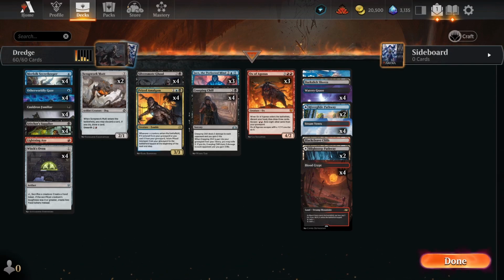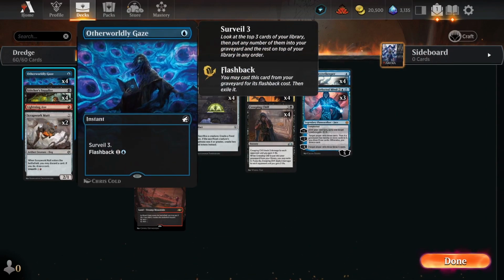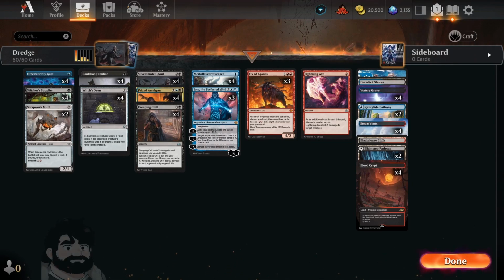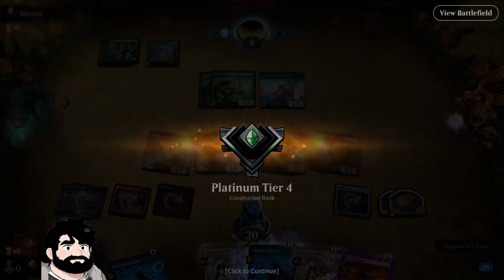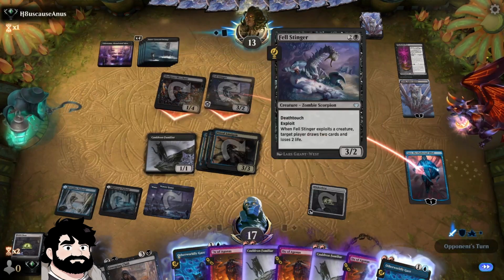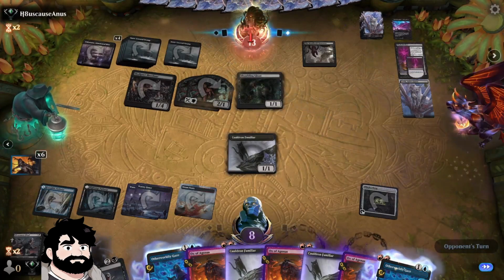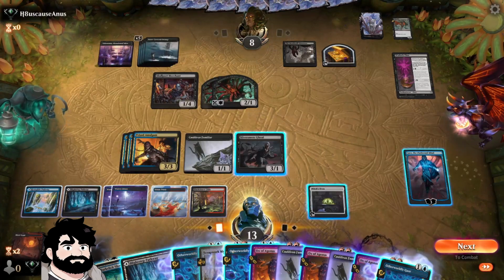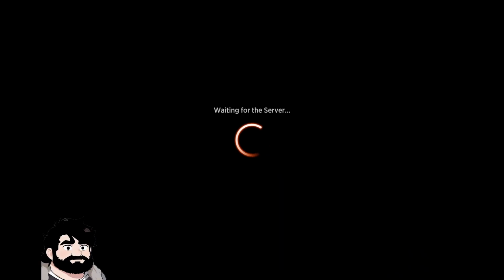CAT DREDGE (Explorer)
Dredge is almost a meta deck in Explorer, and cat oven is definitely a meta deck in Explorer. Let's combine the two and try to dodge the onslaught of new Lost Caverns of Ixalan Combo decks in Explorer with 100% the least interactive pile of cards I've ever brought to a table, Dredgeless Dredge with Cauldron Familiar and Witch's Oven in Explorer. Of note: Using Jace, The Perfected Mind as a mill-15 feels goodman.

ENGAGEMENT QUESTION!: Do you think the new Quint/Geoform combos are too good for Pioneer and Explorer?

Side-note: I'm playing on my original account, so the name is obscured. Sorry not sorry.

Honorable mention: this reddit post from a while ago which provided the shell of this deck. If you want to know more about the play patterns of this strat, this is the place to go:

00:00 Deck Tech
03:53 Match 1 Monogreen
07:35 Match 2 Monoblack Midrange
15:25 Match 3 Adventures

Ending Theme
"Drops" by Dova Syndrome: